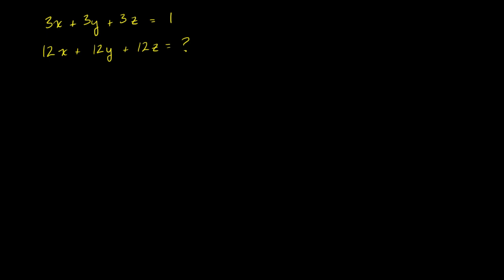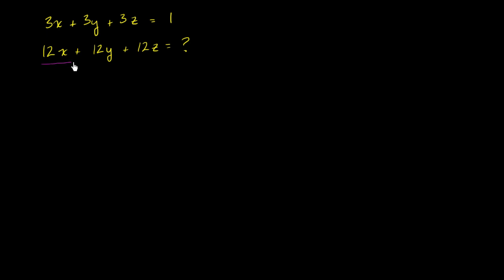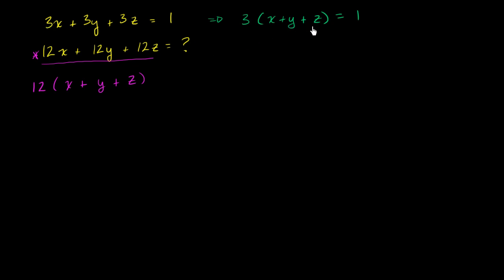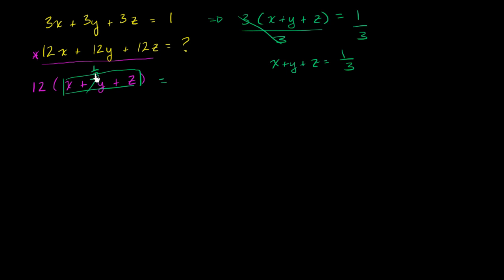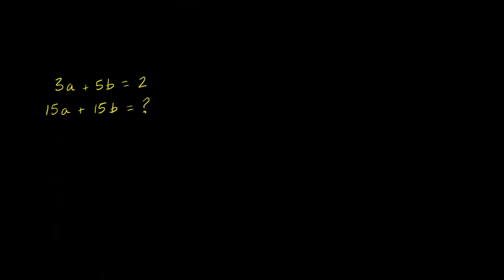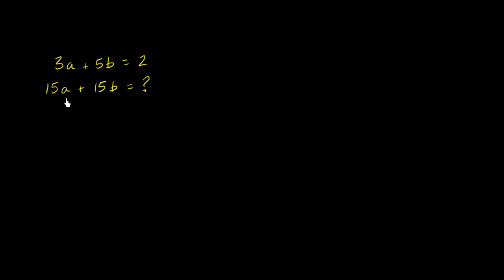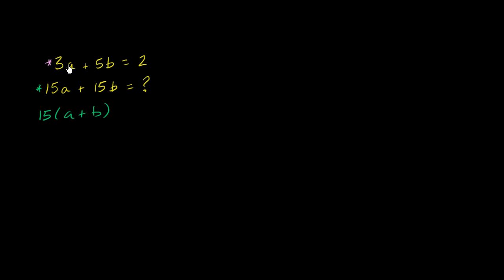Evaluating expressions with unknown variables 2 | Linear equations | Algebra I | Khan Academy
Courses on Khan Academy are always 100% free. Start practicing—and saving your progress—now

A few more examples where we are asked to evaluate an expression with multiple uknown variables